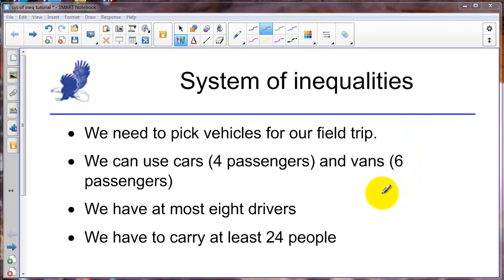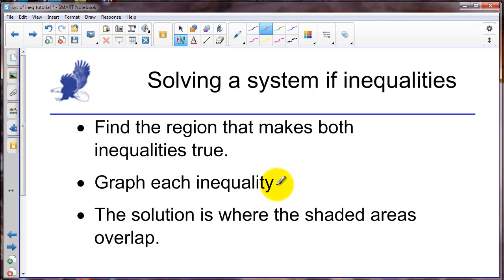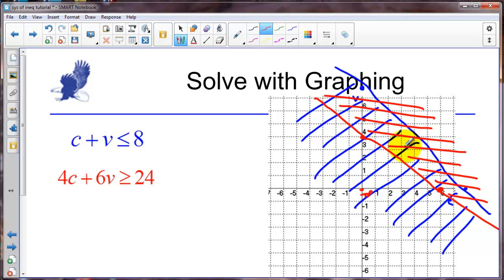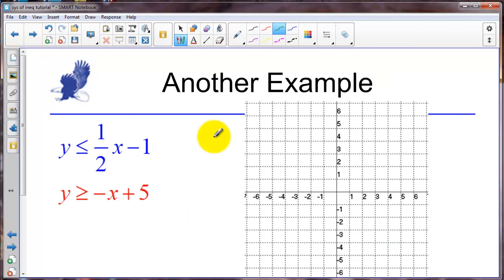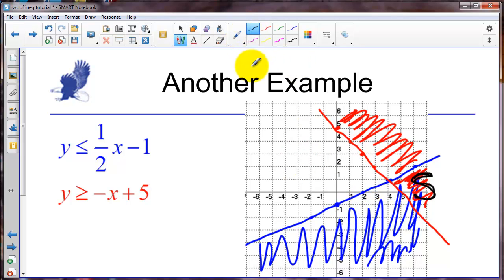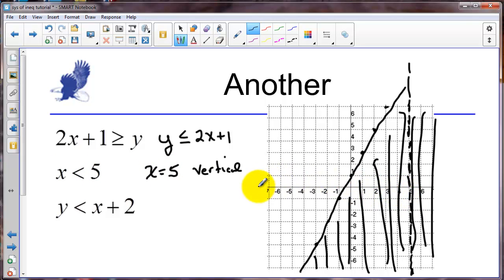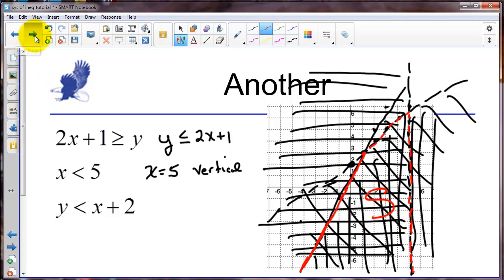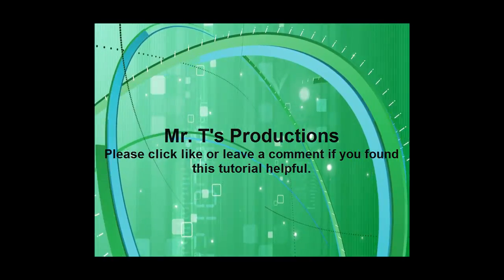Solving Systems of Inequalities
This tutorial descibes the method of solving a system of inequalities using graphing. A real-world application is solved along with several additional sample problems